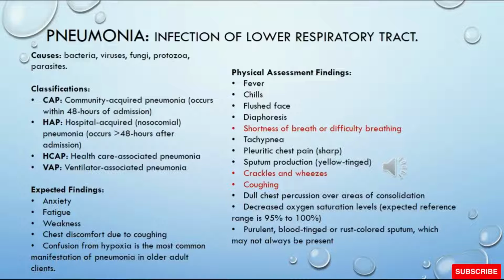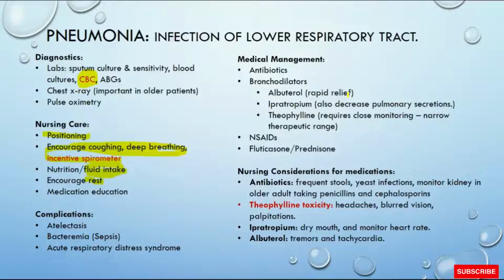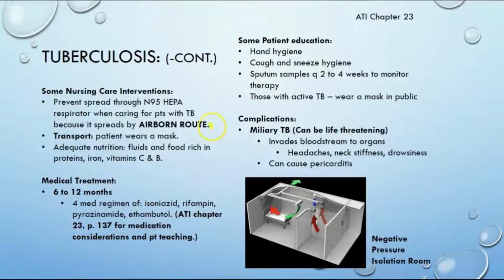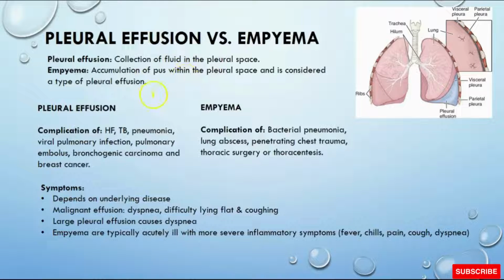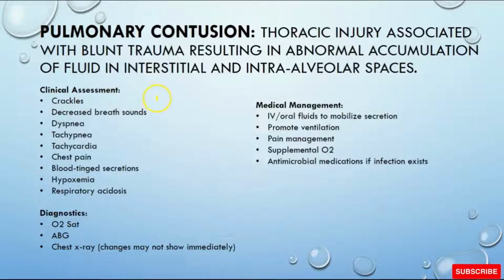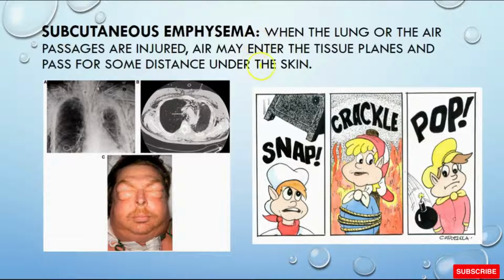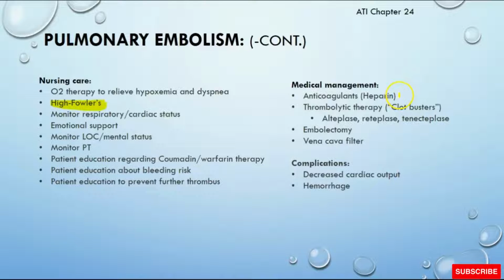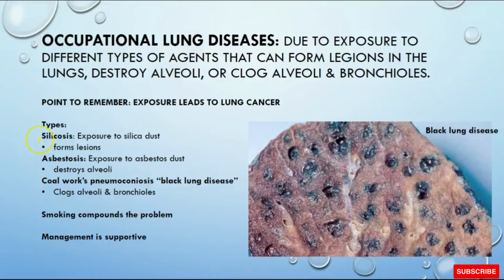Lower Respiratory Disorders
Many different lower respiratory tract conditions require clinical management by a physician or other health care professional. The list below shows some of the conditions for which we have provided a brief overview.
- Acute Bronchitis
- Bronchiolitis
- Pneumonia
- Severe Acute Respiratory Syndrome (SARS)
- Respiratory Syncytial Virus